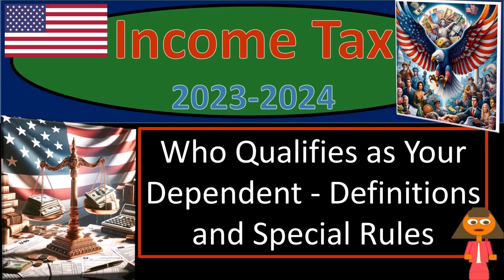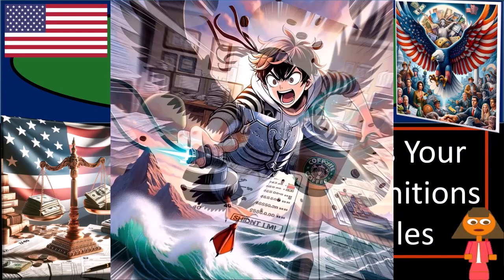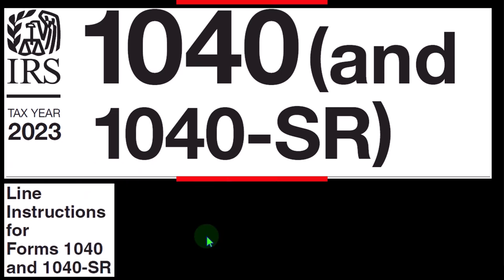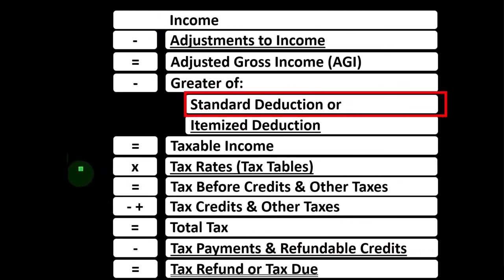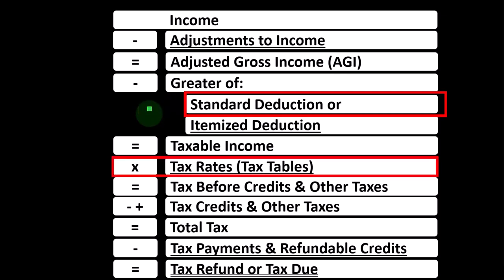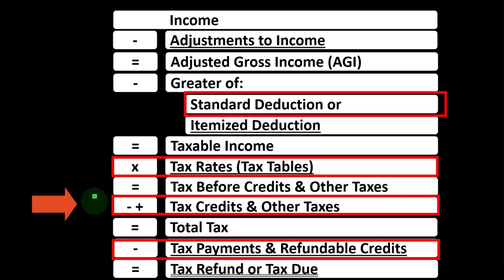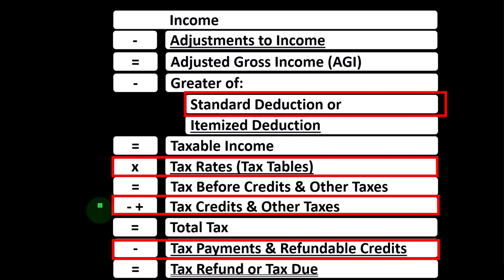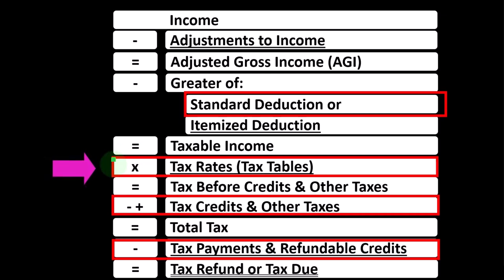Introduction to Tax 2023-2024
"Get your finances in order with our 'Introduction to Tax 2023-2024' series! Whether you're a student, professional, or just curious about taxes, this comprehensive guide will demystify the complexities of taxation. Join us as we break down key concepts, latest updates, and practical tips to navigate the tax landscape with confidence.